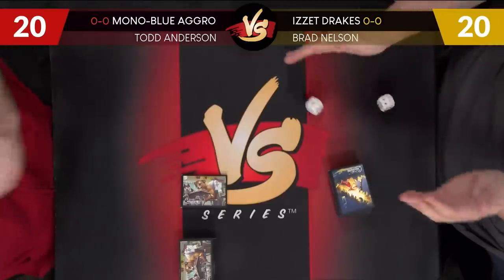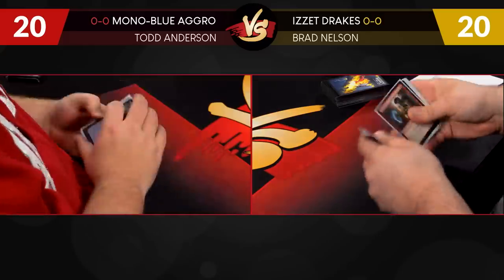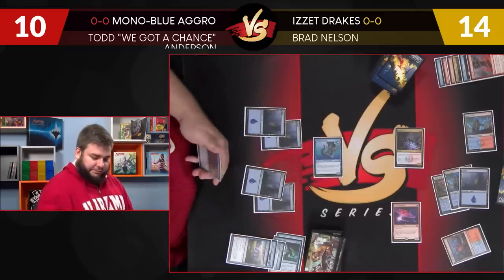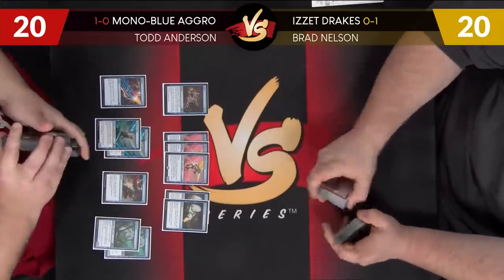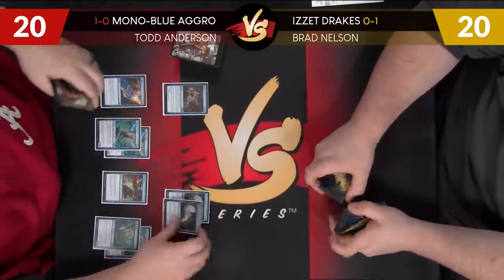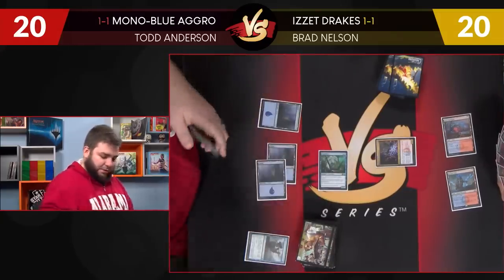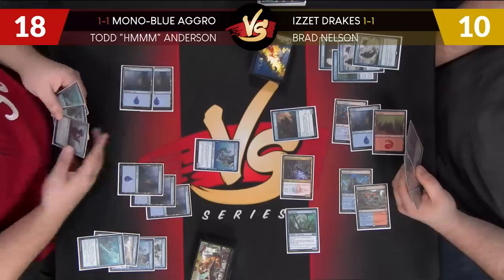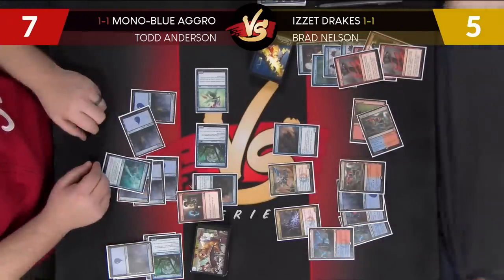VS Live! | Mono-Blue Aggro VS Izzet Drakes | Standard | Match 2